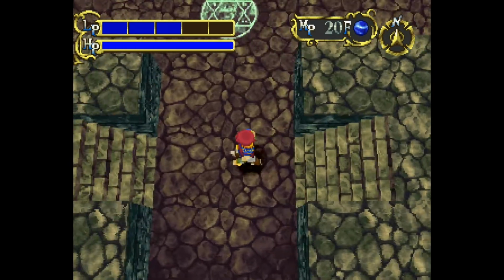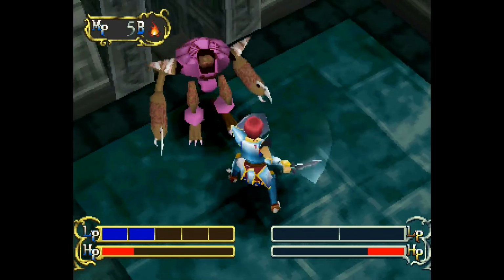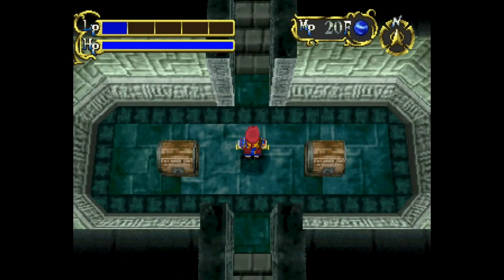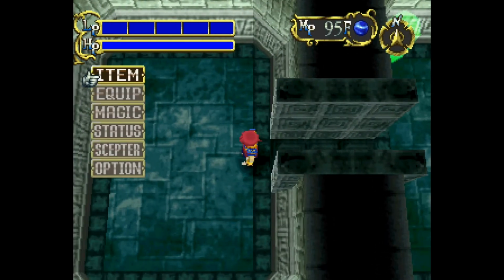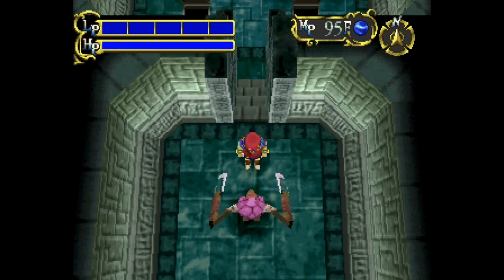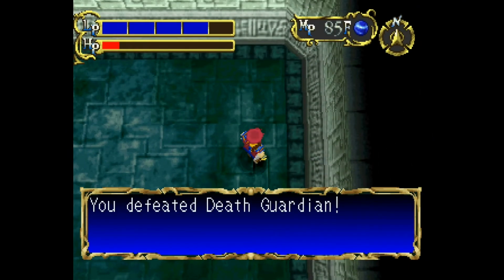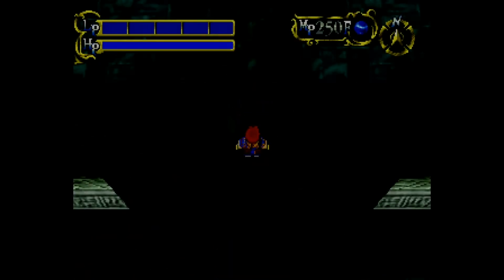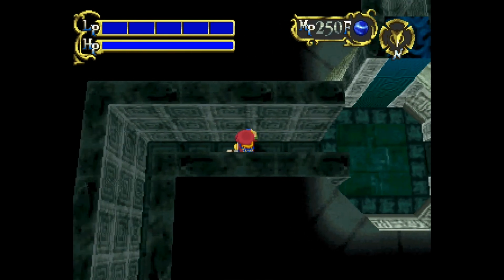The Granstream Saga Playthrough Part 12 ~ “Test of Valor”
These sleeping spirits aren’t messing around!

If you enjoyed the video, please consider giving it a thumbs up or sharing it with others. Leaving me a comment always brightens my day, too! ♥